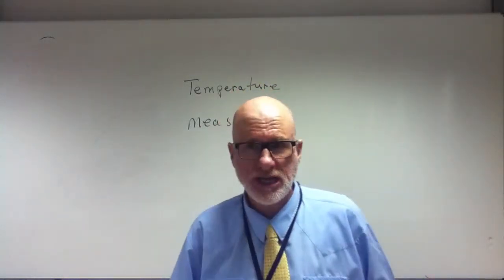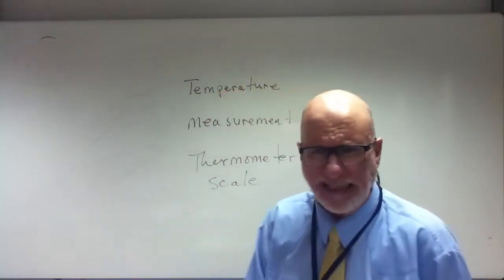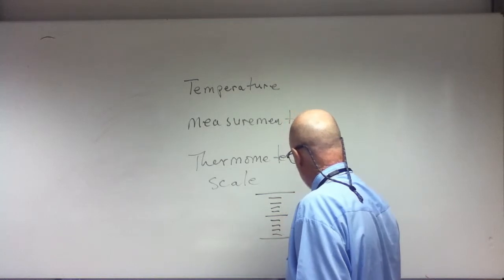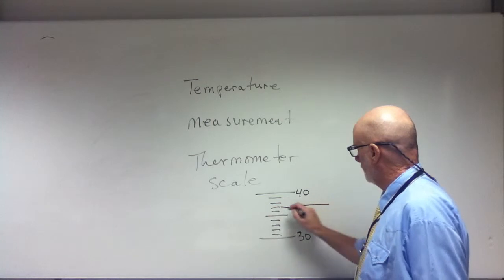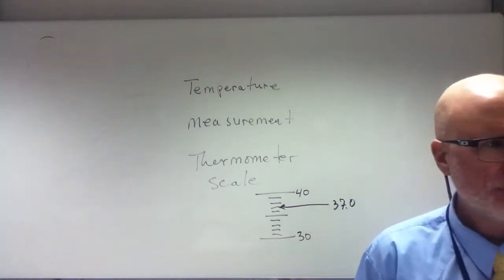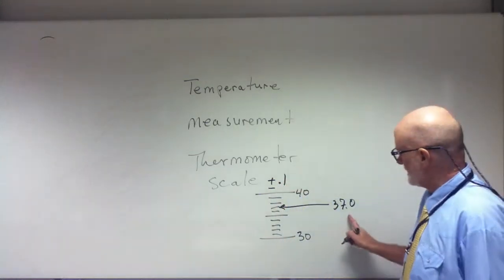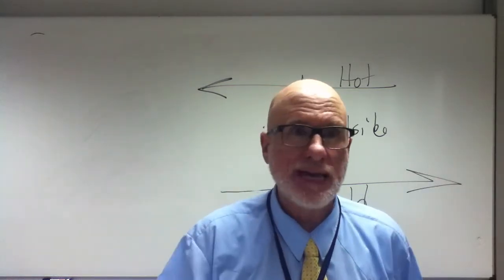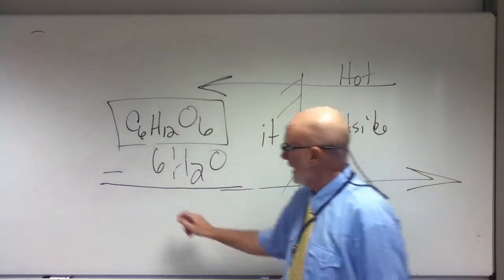Temperature Measurement 9Sept14